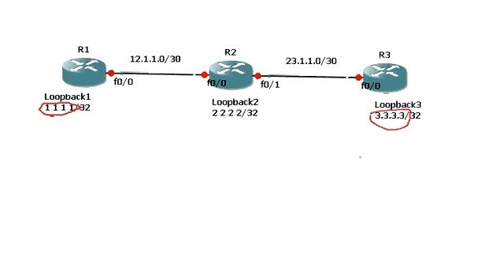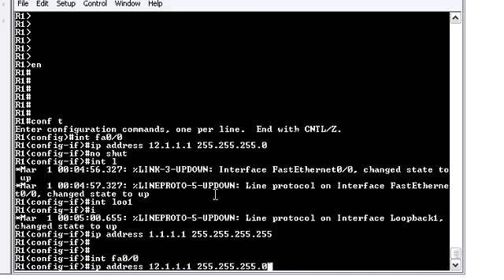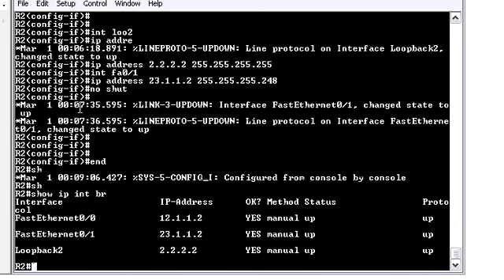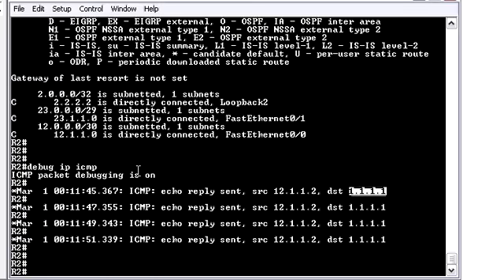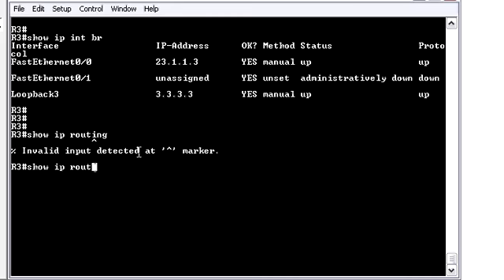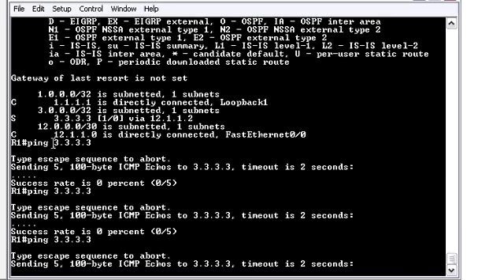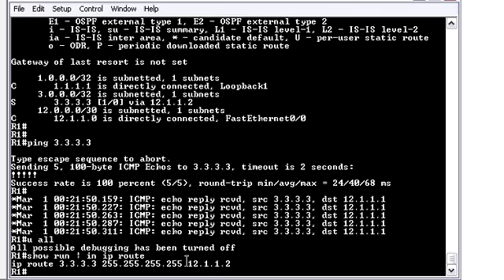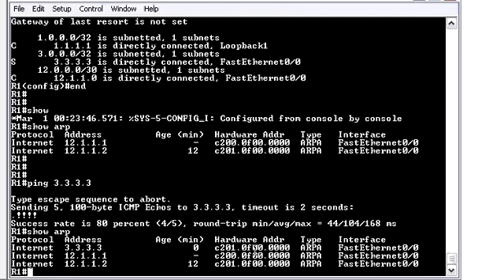Cisco Static Routing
Configuring interfaces and static routing on cisco routers